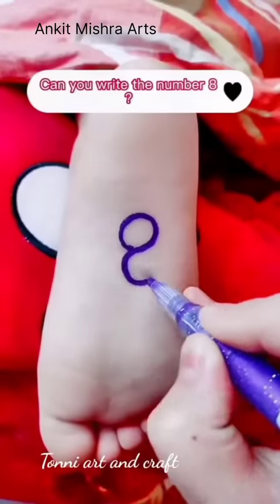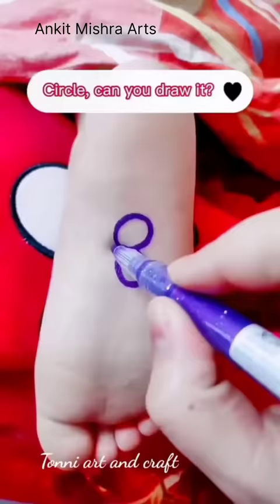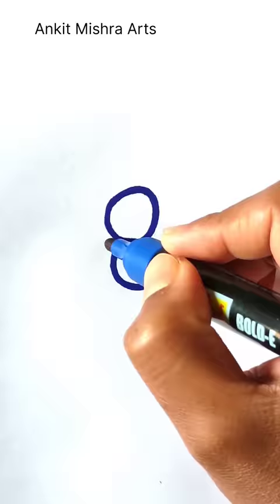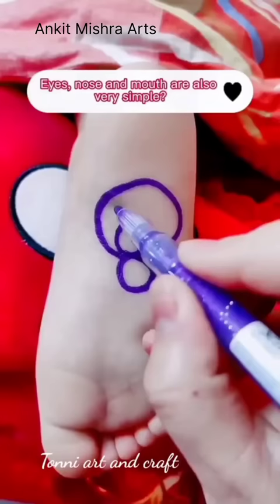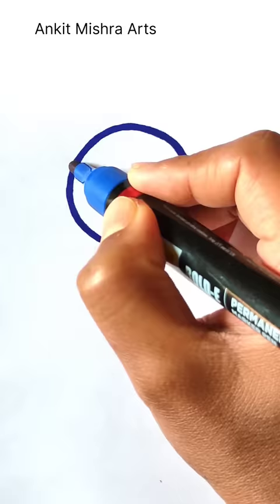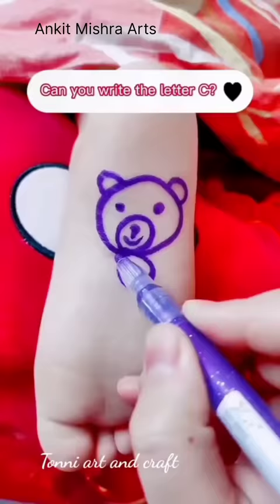Very Amazing Drawing Trick